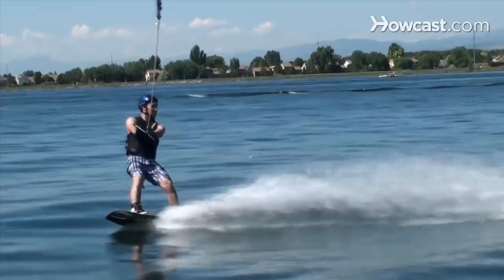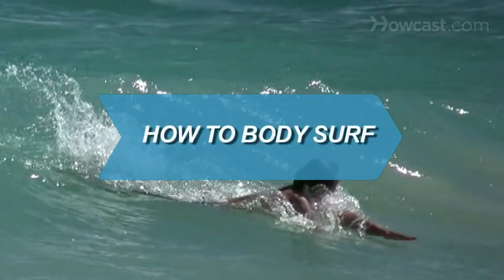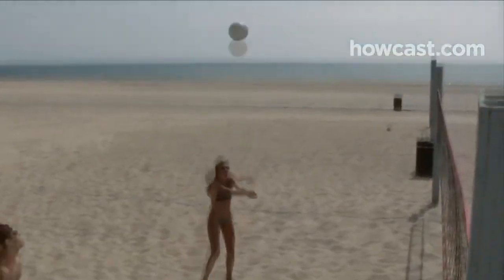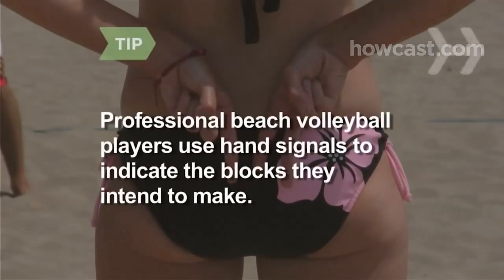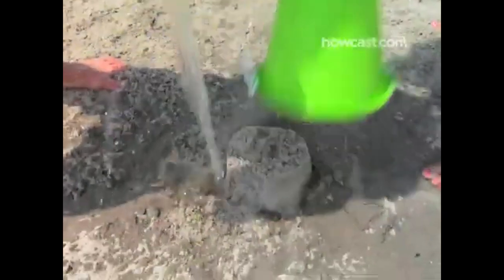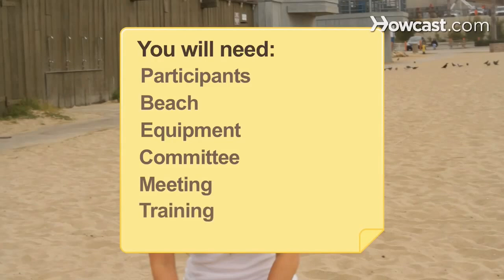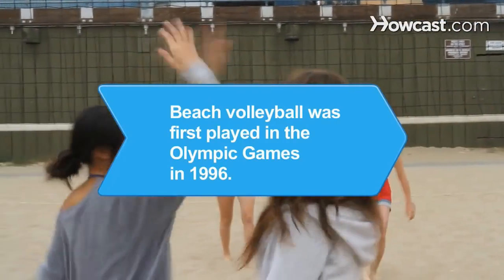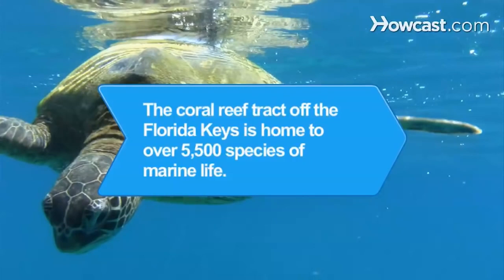How to Have Fun at the Beach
Hello everyone, welcome to Howcast. Are you going on a beach trip soon? We tell you how to make it fun with tips and fun games.This video will be very helpful for you. watch the video and leave a comment for any doubts.

⏰ Time chapters ⏳
00:00 Intro
00:05 How to wakeboard
01:40 How to body surf
03:01 How to play beach volleyball
05:34 How to build a cool sand castle
07:27 How to start a beach vollyball league
09:12 How to snorkel